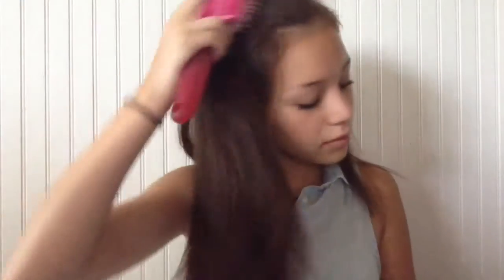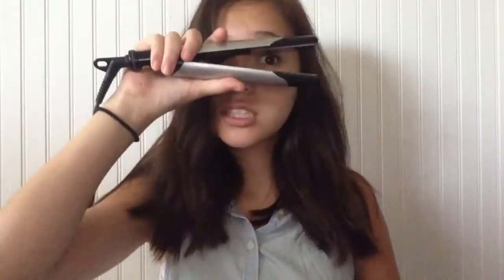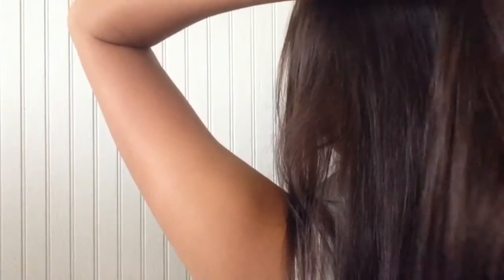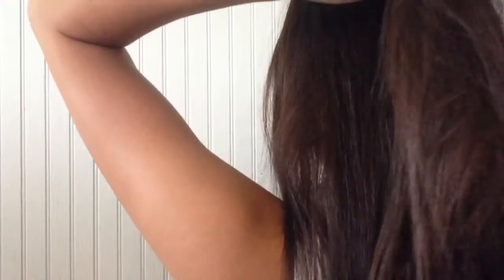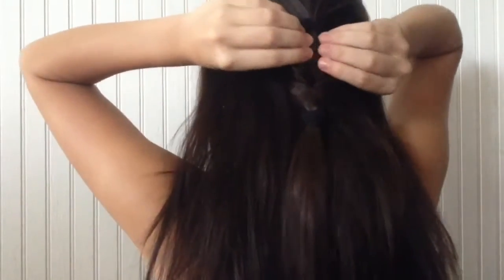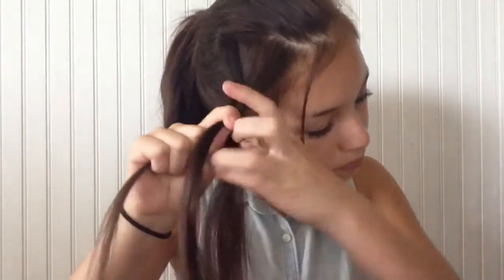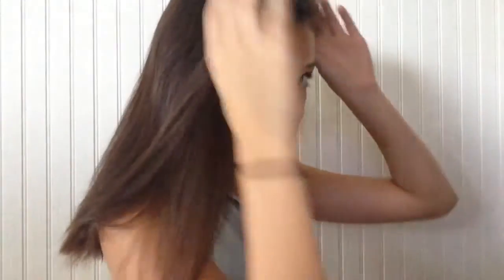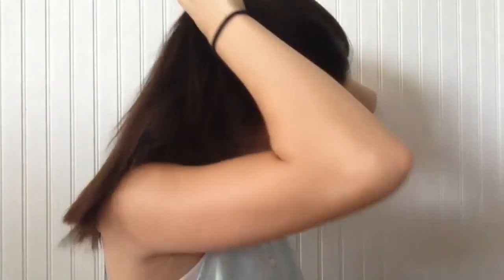3 Easy Back To School Hairstyles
? S u b s c r i b e ? To see more videos like this✌🏼️ & add me on social media to see more about my life👑